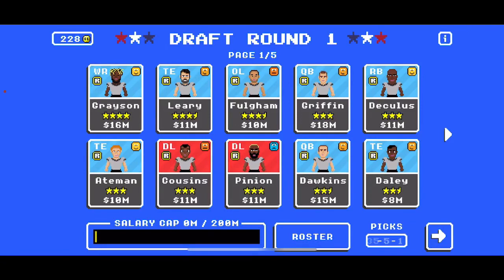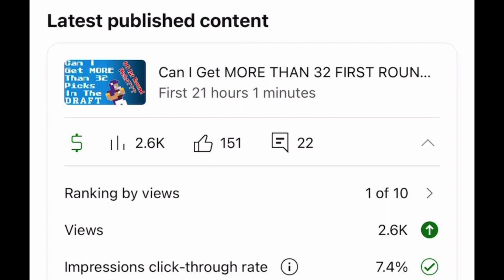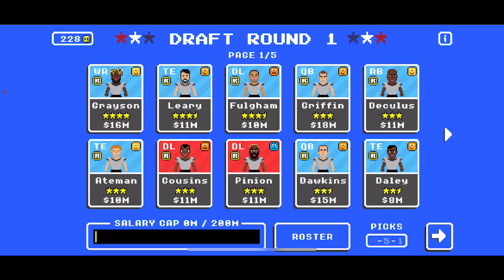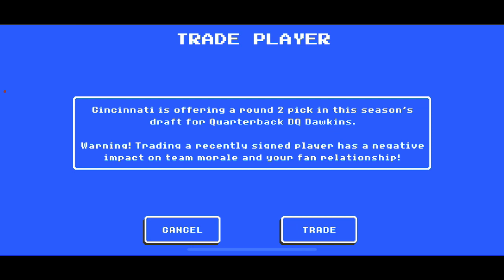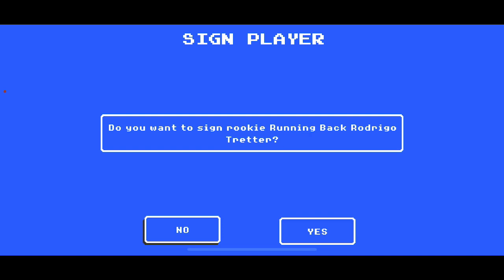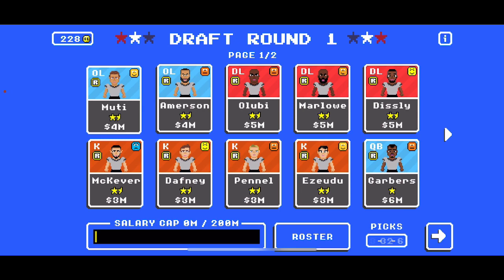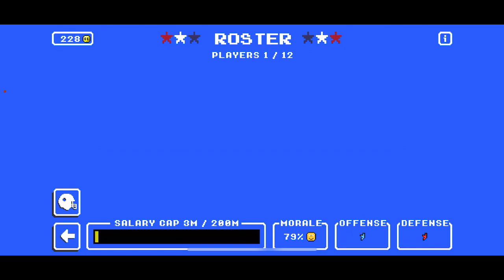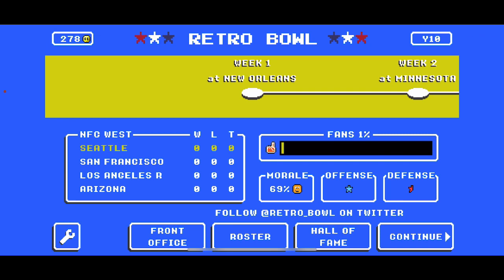What Happens When You Have MORE DRAFT PICKS THAN PLAYERS AVAILABLE in the Retro Bowl DRAFT???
How many 1st round picks should I get for the World Record?